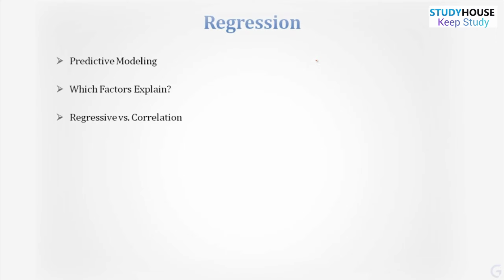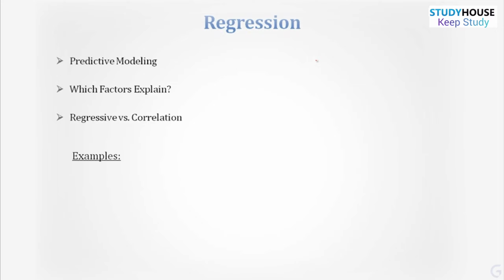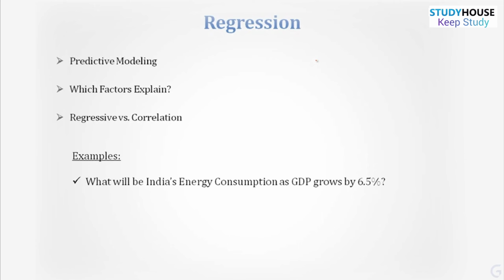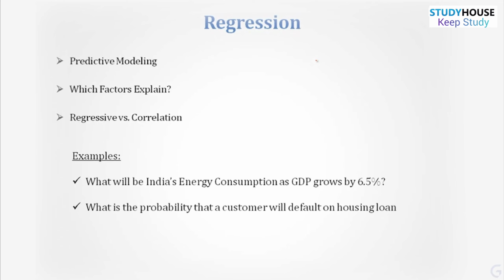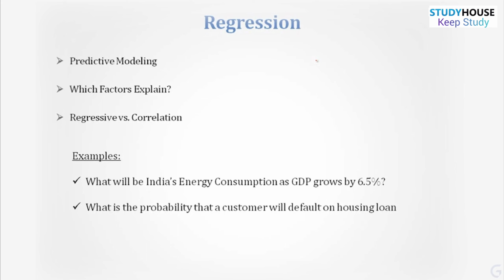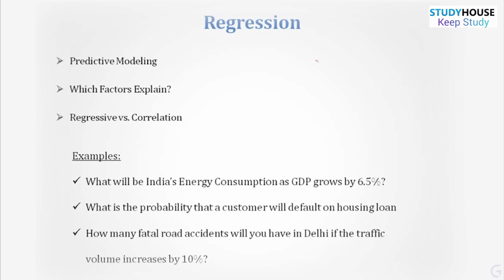|| Introduction In Excel || Excel Regression Analysis || Lecture 1 ||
|| Introduction In Excel ||
|| Excel Regression Analysis || Lecture 1 ||

              You learn in Excel Regression Analysis

Hands on knowledge of Regression Analysis using Excel

In this excel regression analysis course, you will learn the basic concepts and its importance in predictive modeling. You will understand the difference between Simple vs Multiple Regression and how they work. You will gain hands-on knowledge of regression using excel.

               Same Information About this Course

To do this, open the Excel application and click the "Data" tab on the top bar, and navigate to the "Data Analysis" button to reveal the dialog box. When the box populates, select "Regression" and click "OK" to begin entering your variable data